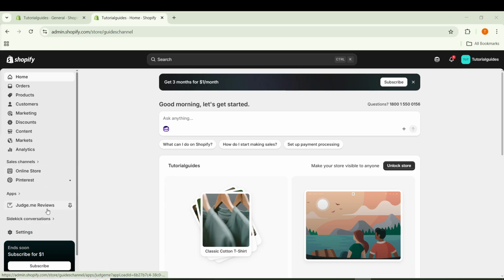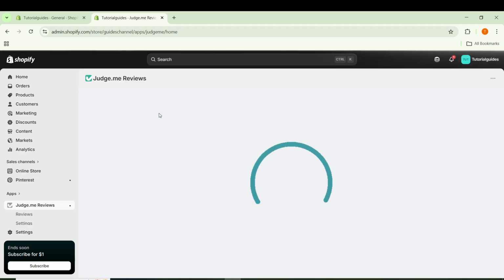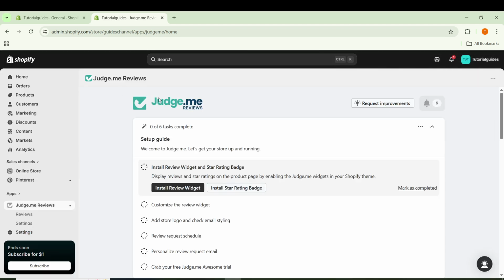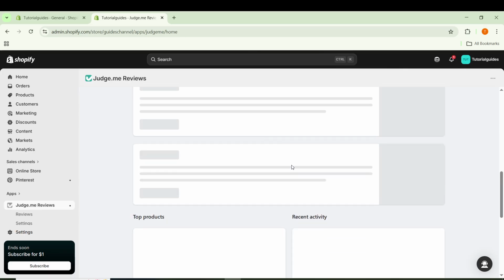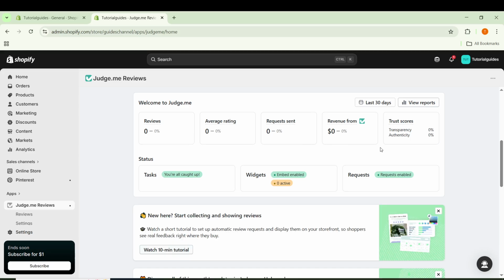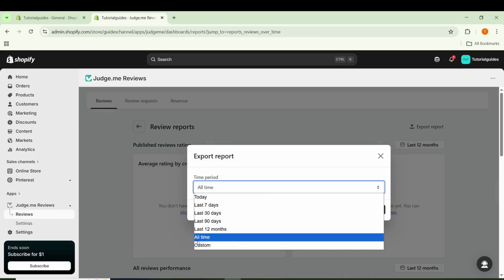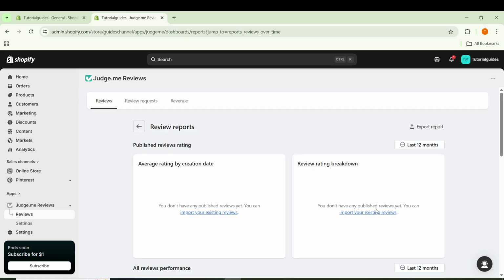How To Import Reviews On Shopify With Judge me [2026 Guide]